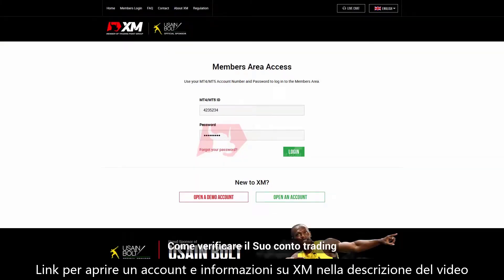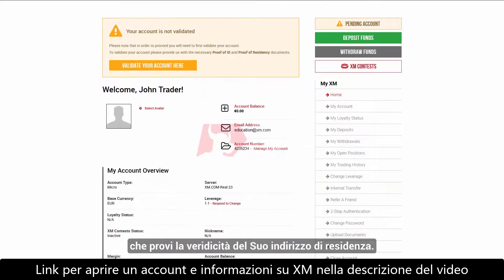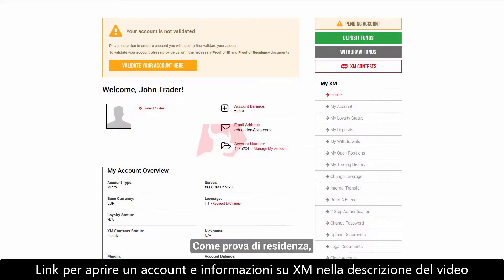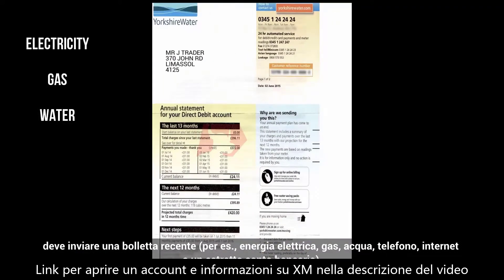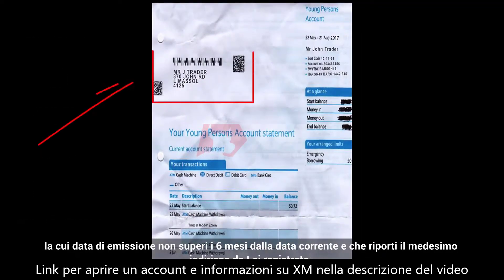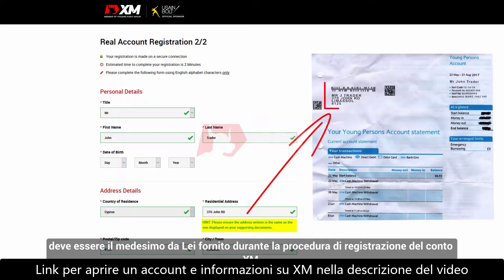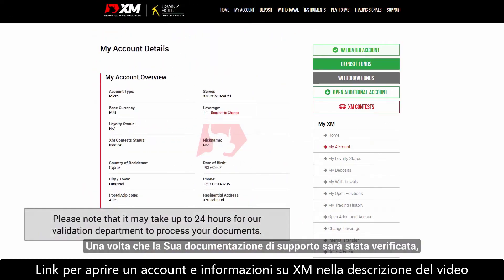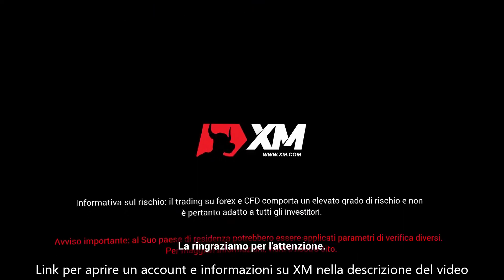XM | Tutorial MT4 MT5 Come verificare il tuo conto trading IT | Forex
XM | Tutorial MT4 MT5   Come verificare il tuo conto trading  IT

Fonte: XM